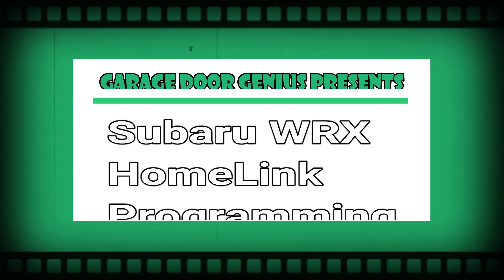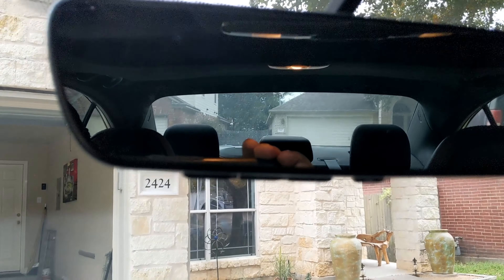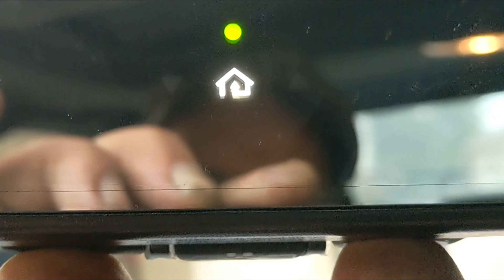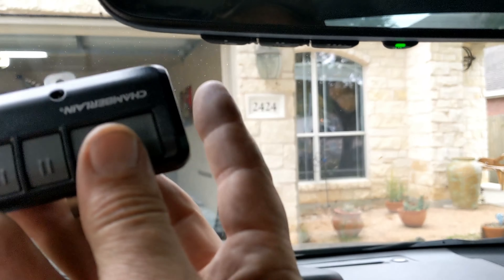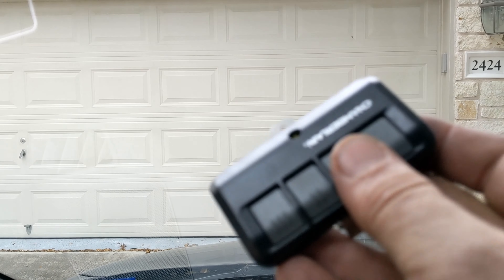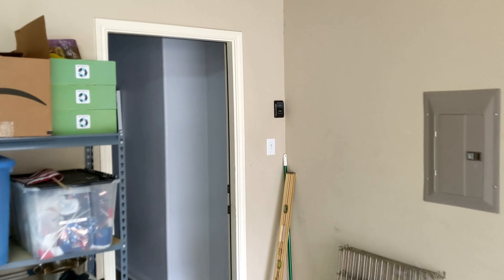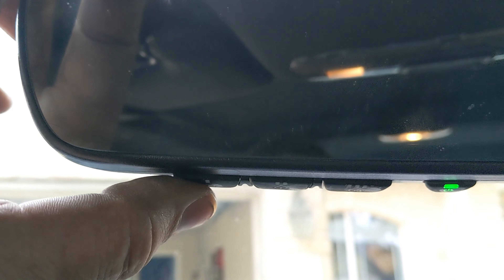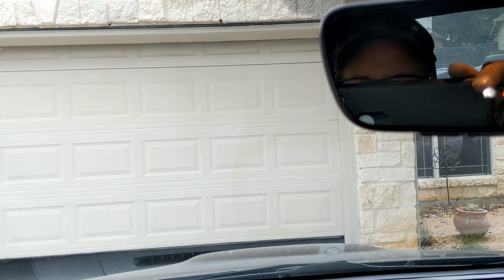Program a Subaru WRX Homelink to Open the Garage Door - EASY STEPS!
This is video will show you how to easily program your Subaru WRX Homelink to open the garage door. Explained clearly so no confusion! 4 steps and 5 minutes you will be on your way.

Special thanks to Lokey! Texas metal at it's best!  Check'em out!